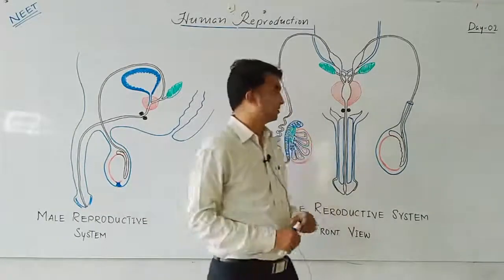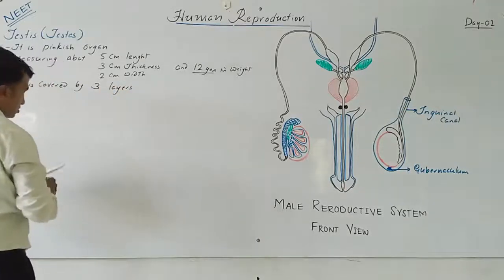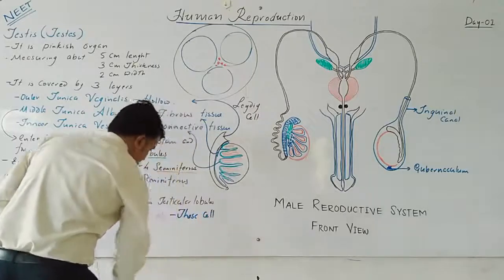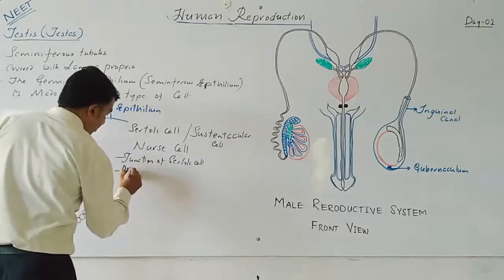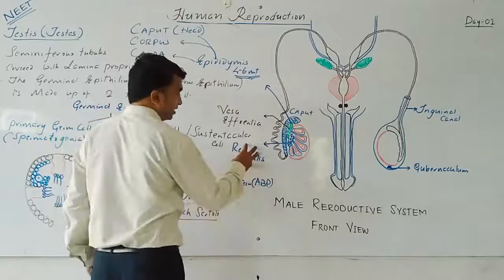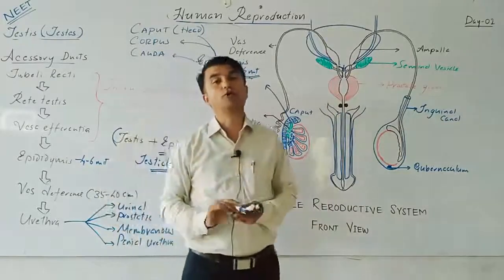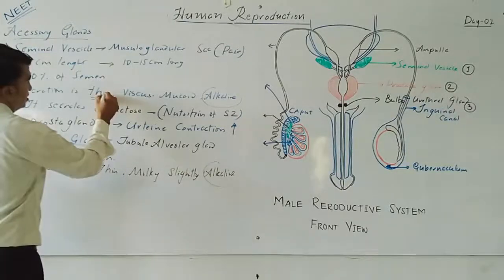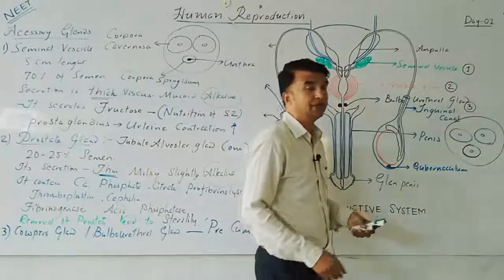D22|NEET-BIOLOGY|HUMAN REPRODUCTION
PART-02